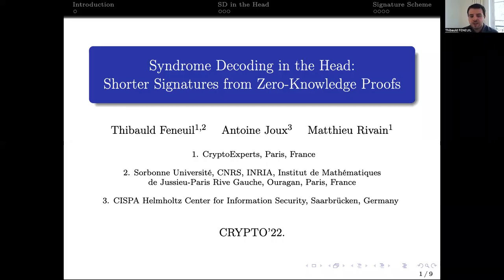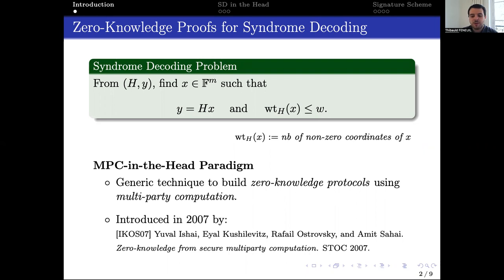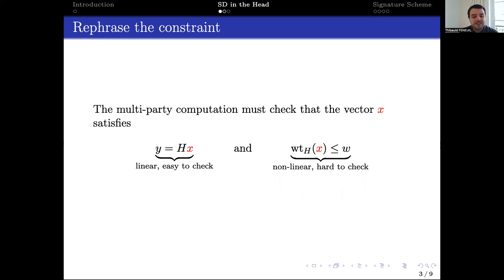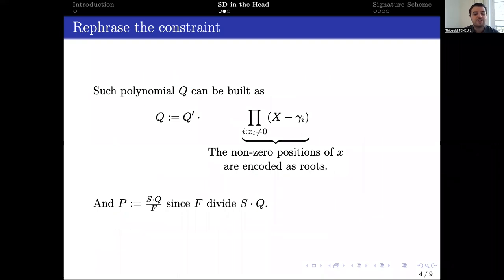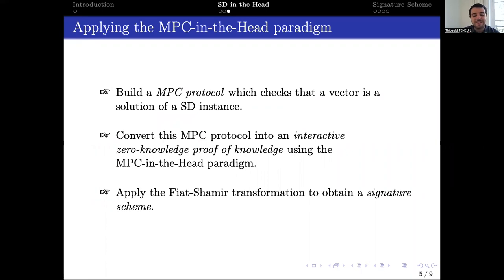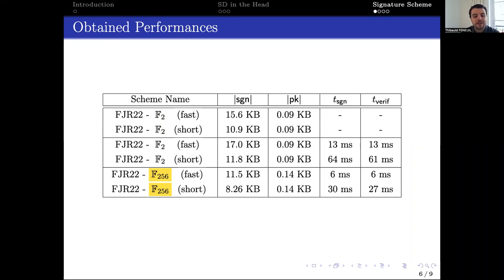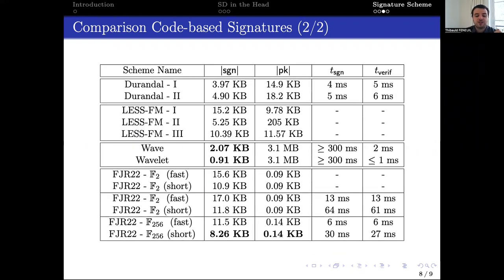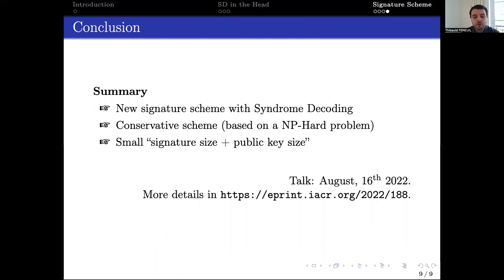Syndrome Decoding in the Head: Shorter Signatures from Zero-Knowledge Proofs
Paper by Thibauld Feneuil, Antoine Joux, Matthieu Rivain presented at Crypto 2022